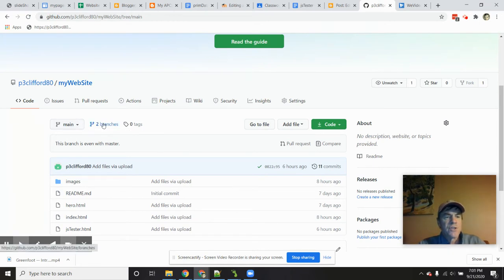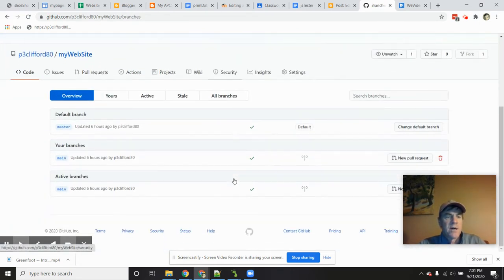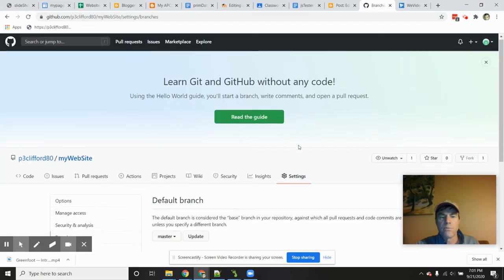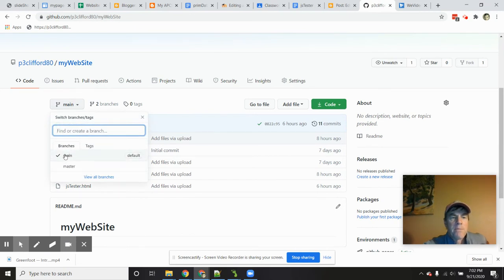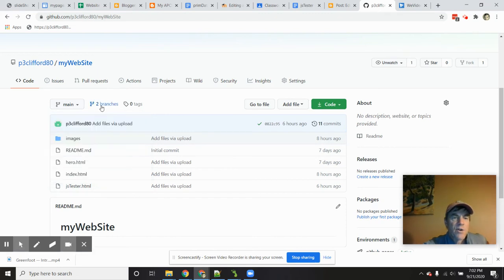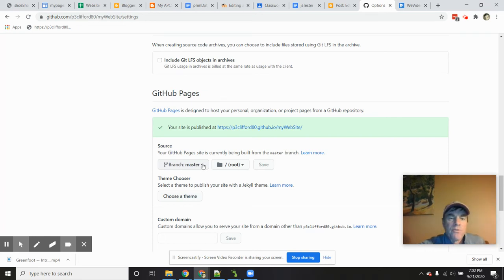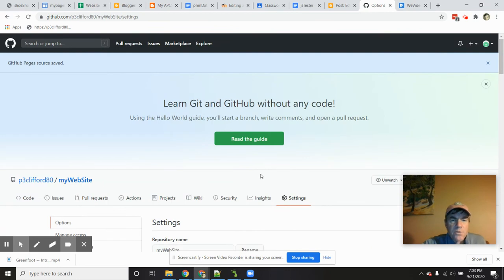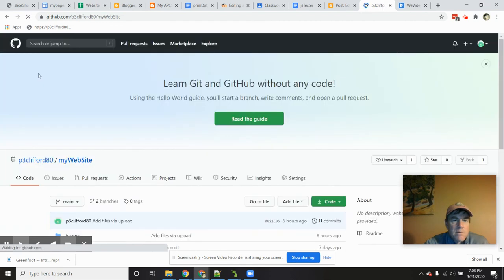How to switch from "master" branch to "main"